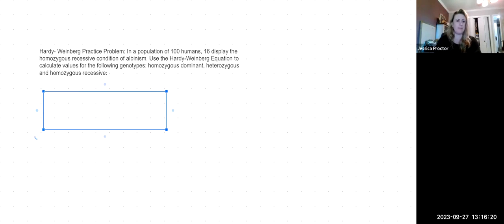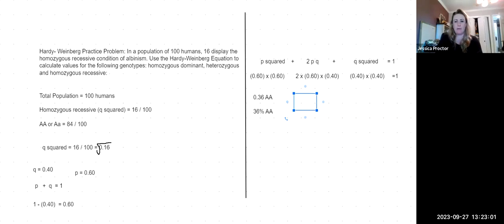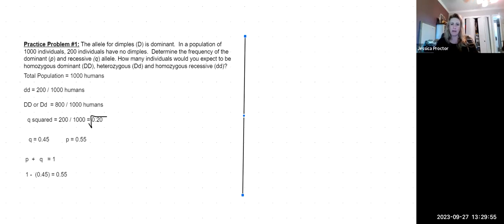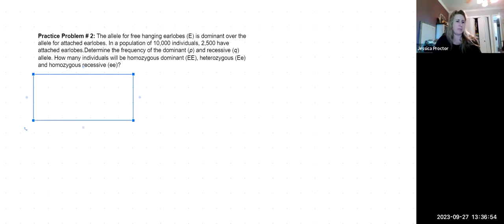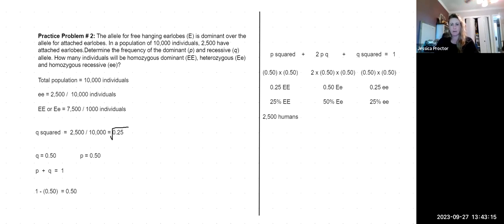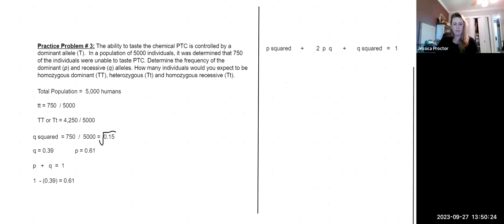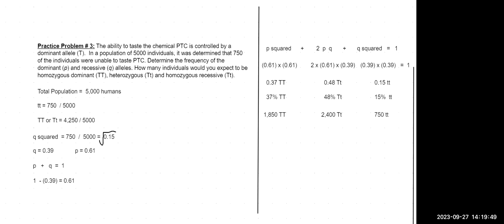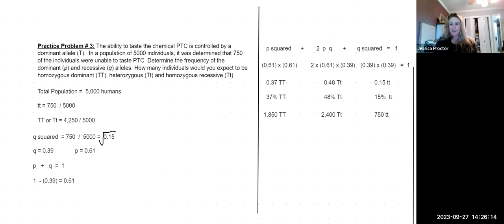Hardy Weinberg Practice Problems (Check-in Assignment # 2)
Read chapter 4 in the Explorations textbook.